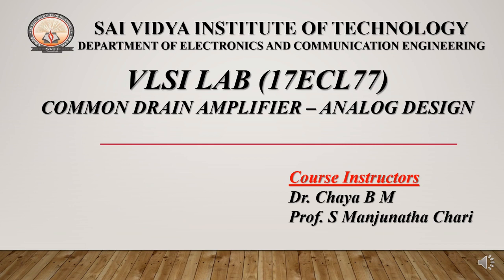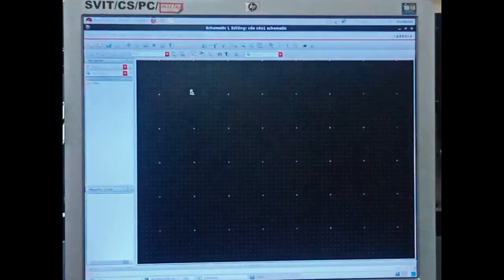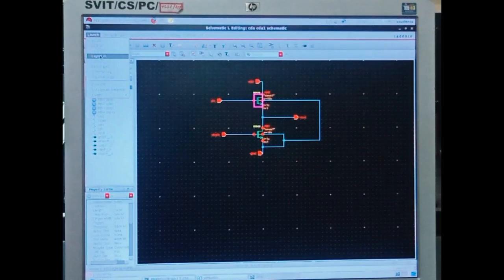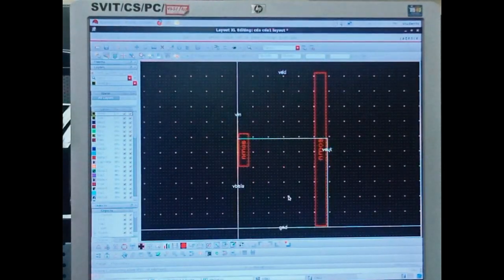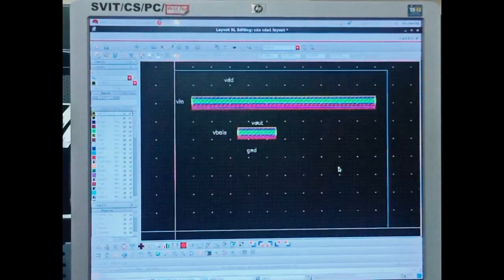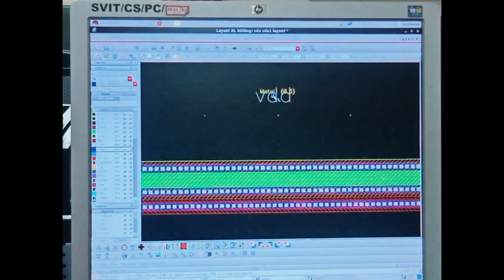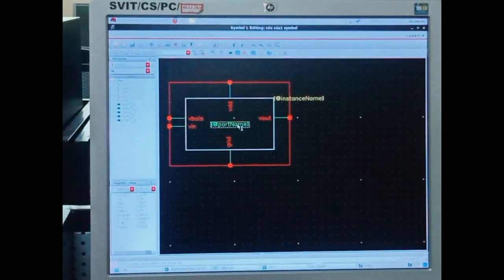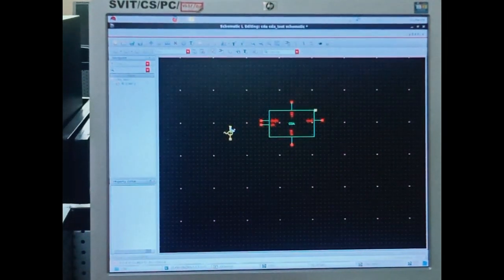17ECL77, VLSI DESIGN,COMMON DRAIN AMPLIFIER - ANALOG DESIGN, CHAYA B M, S MANJUNATHA CHARI, SVIT,VTU